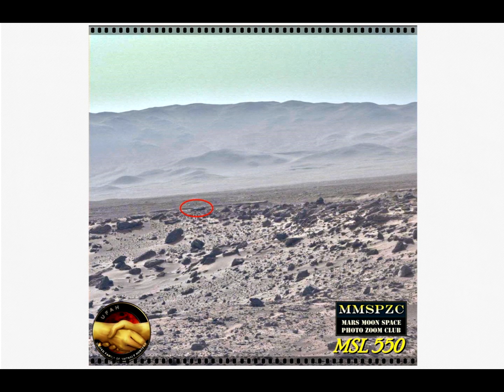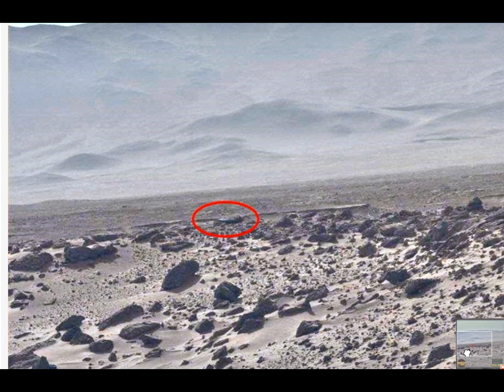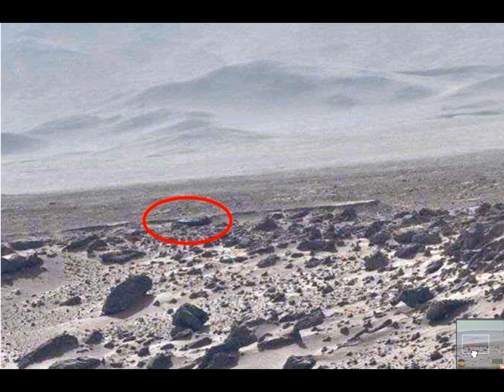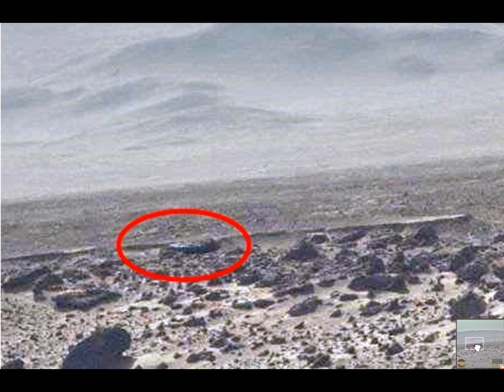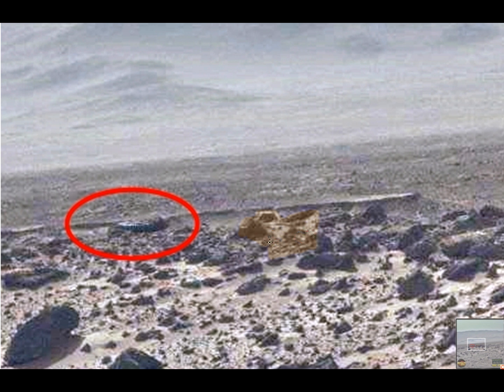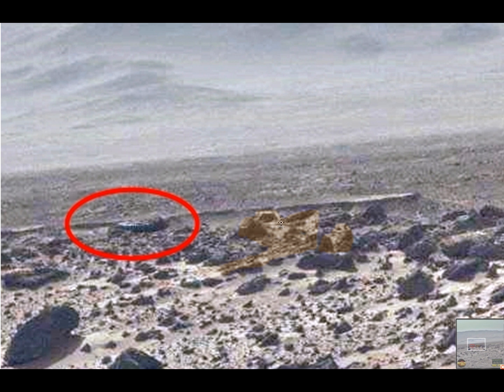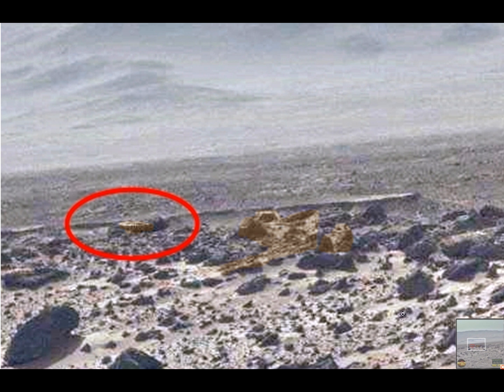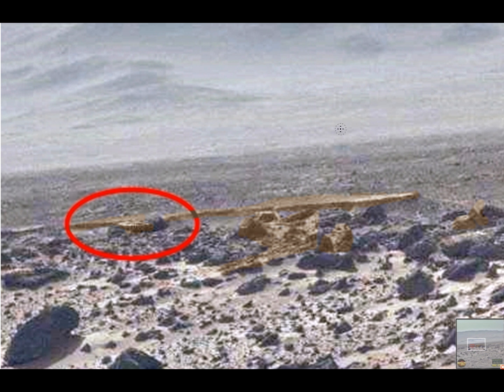Mars Ancient civilization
Curiosity sol 550